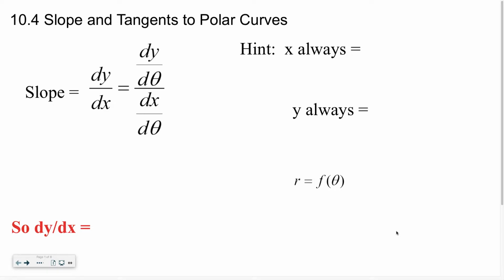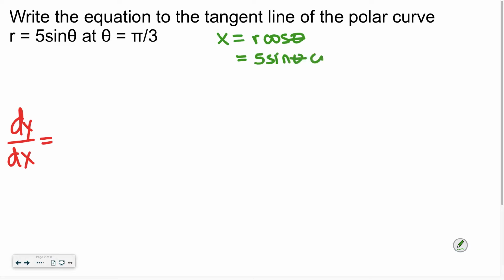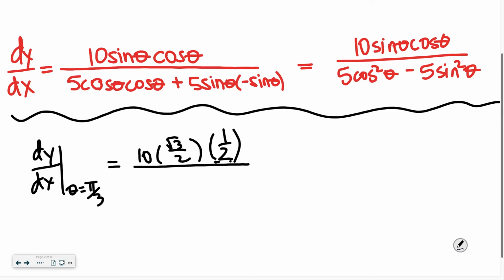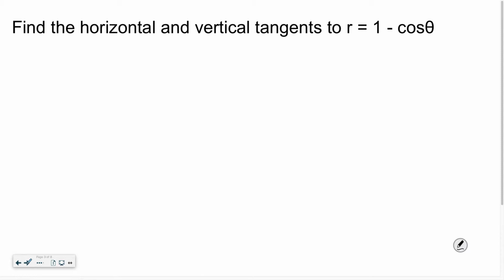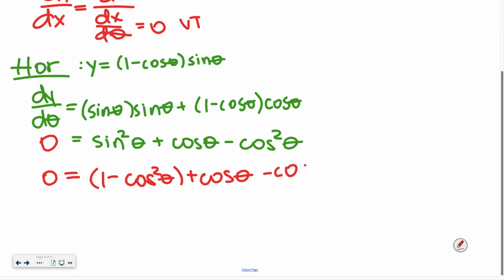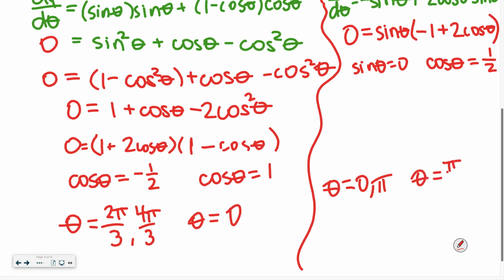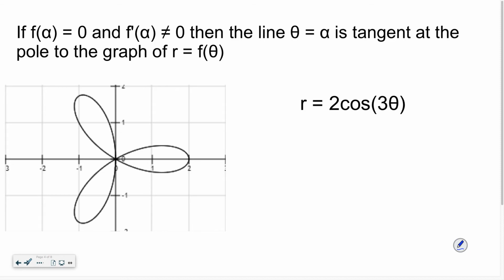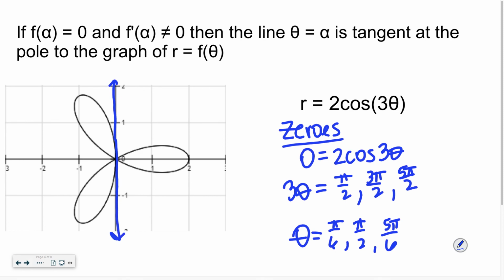10.4b (1/9/20) AP Calc BC